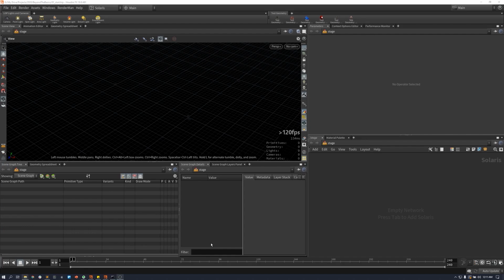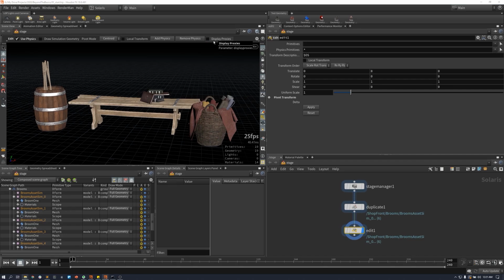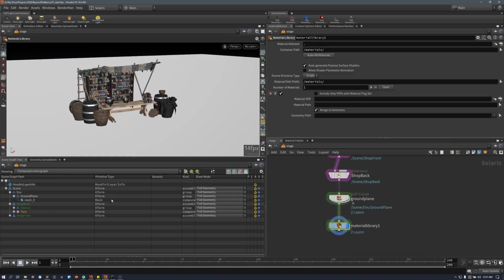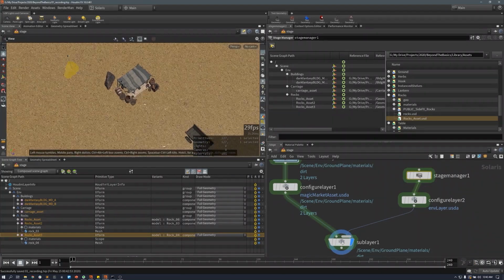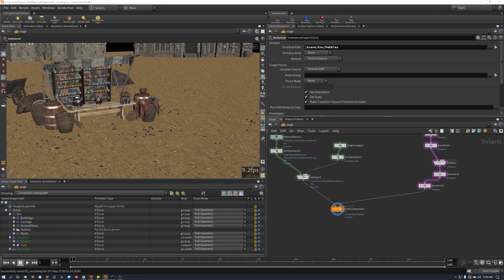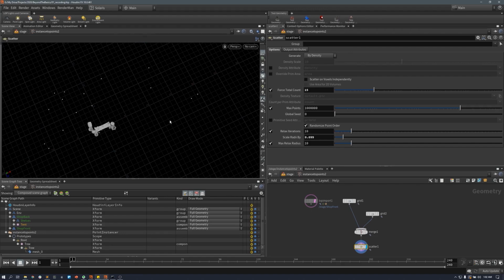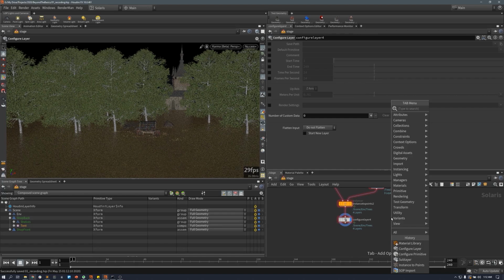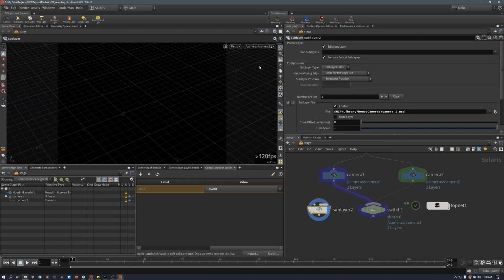Solaris Workshop - Layout and Scene Assembly | Rob Stauffer | Houdini HIVE Worldwide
Learn how to take existing assets that were authored in USD and start build out a layout and scene graph using Solaris.  Explore typical LOP-based tools such as the stage manager and then learn how to buildup scenes using the layers coming from other departments.

Rob Stauffer is a Senior Production Consultant at SideFX. He has over 20 years experience in computer graphics and visual effects. Rob started his career at Digital Domain and has worked at Sony Imageworks, Weta Digital, Asylum FX and most recently was an FX Supervisor at Rhythm and Hues. He has contributed to the FX of over 20 feature films including, "Lord Of The Rings: The Return of The King", "Spiderman 2", "X-Men:First Class", "The Day After Tomorrow" and "Seventh Son”. Rob joined SideFX in 2013 where he educates new and existing clients on the features of Houdini. Consults with studios on their pipelines and where Houdini may fit in and explores new and future technologies within VFX, Games and VR.